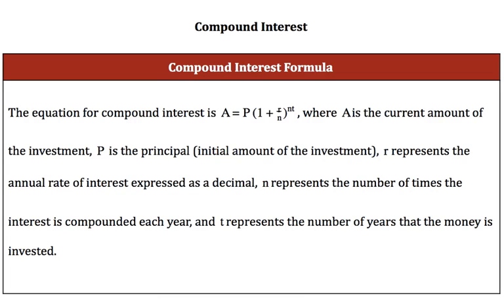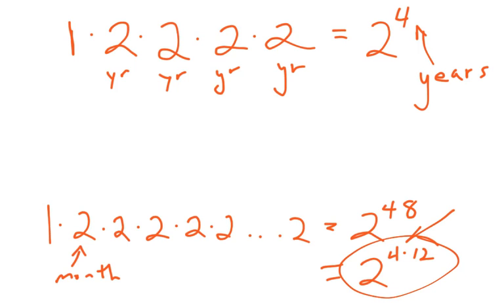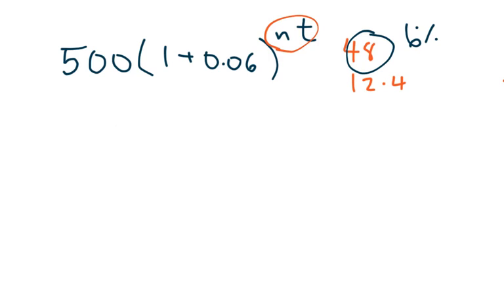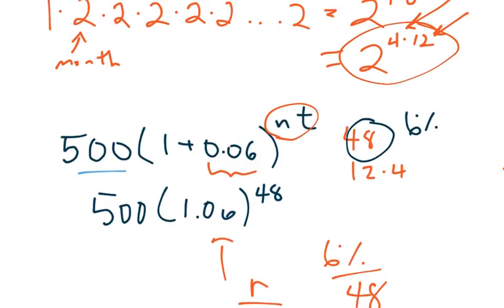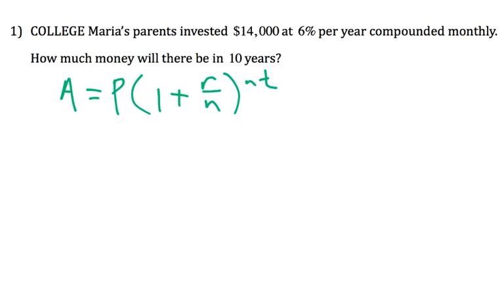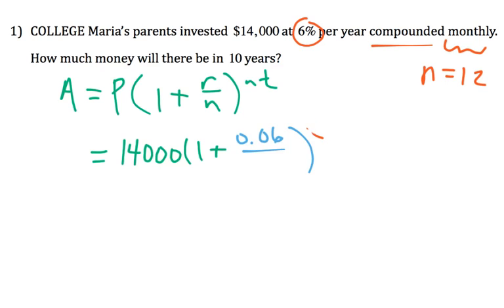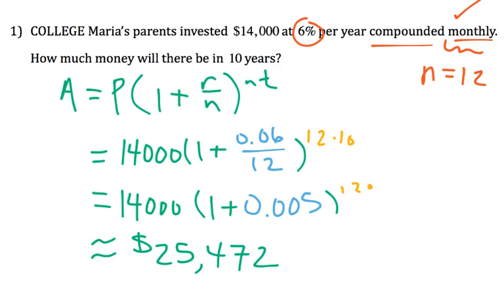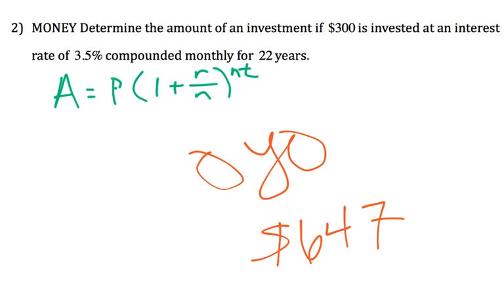9.6 Growth & Decay (2 of 3)